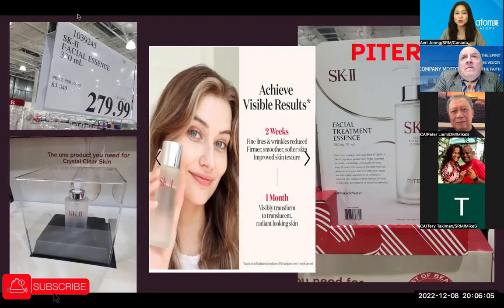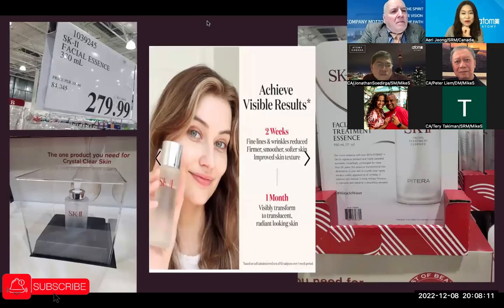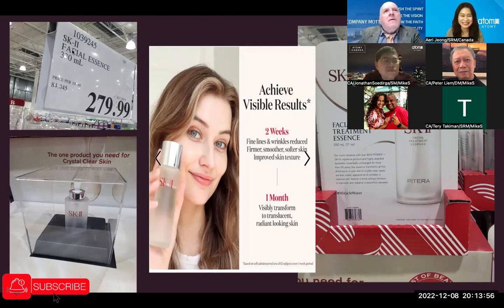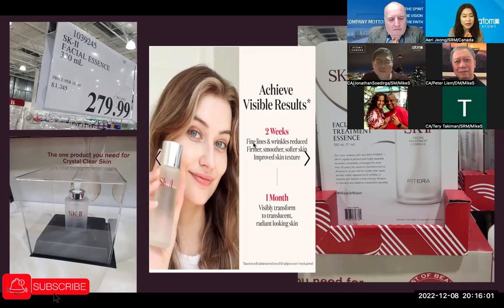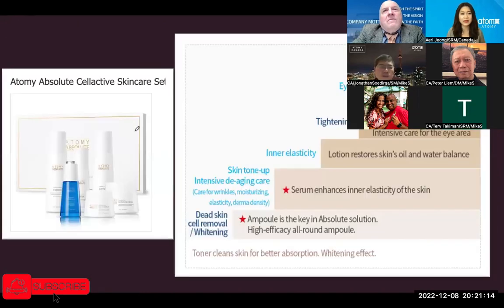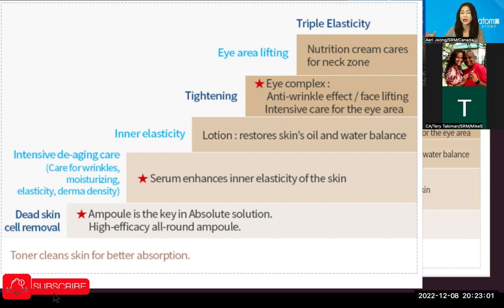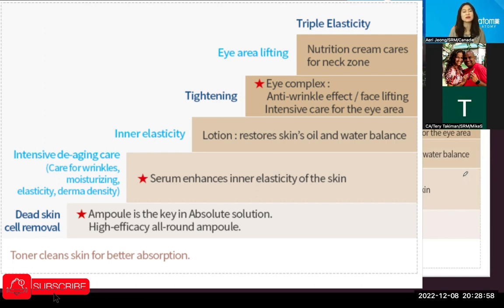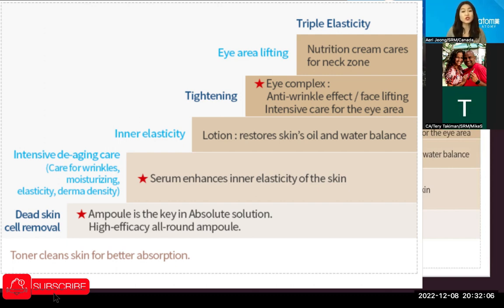Absolute Skincare vs. Other Brand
Atomy is a Global online shopping mall - that provides top quality products at an affordable price

Opened in 26 Global regions and have 16 million global members

Free to sign up a membership to access to Atomy online shopping mall

No Capital required to start online business